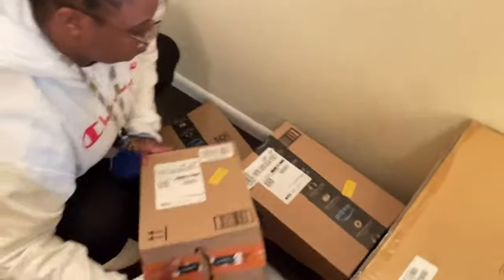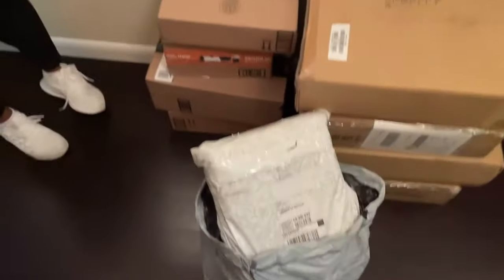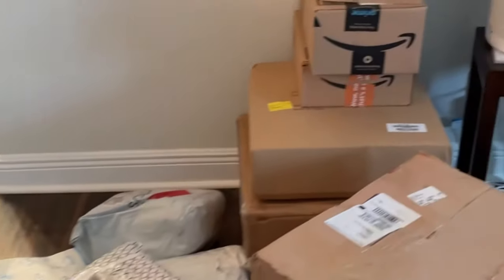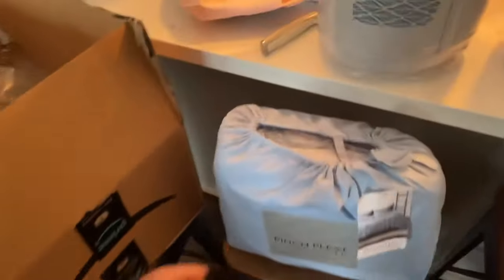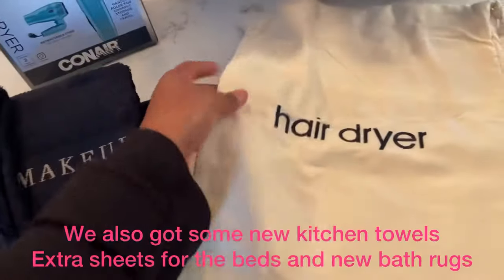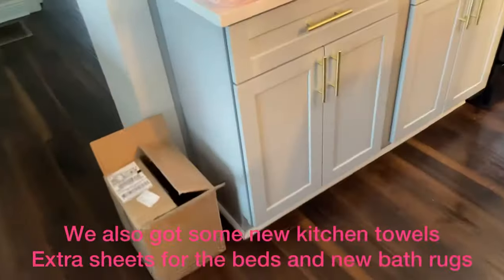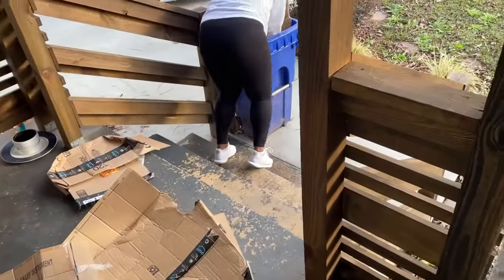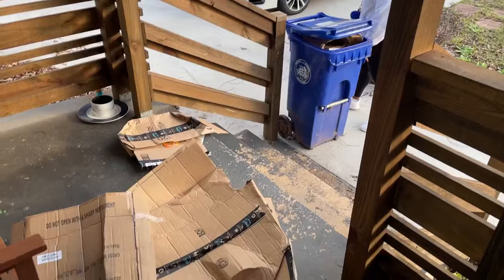Airbnb Host | New Winter Bedding | Mini Vlog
Updating the bedding for Winter. It gets COLD in Atlanta during the months of January and February so it’s important that our guest are  comfortable and cozy.

Follow me everywhere @IamChristyStCyr